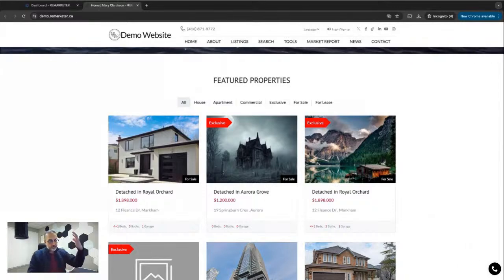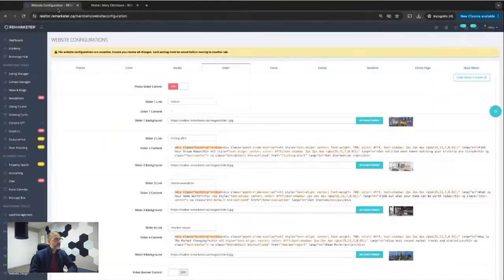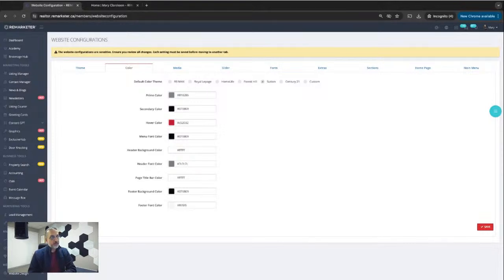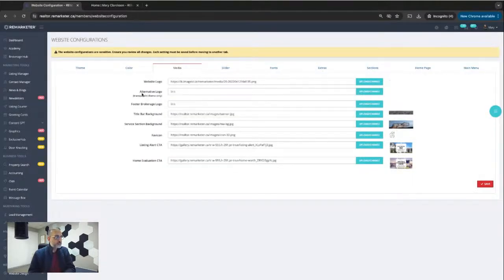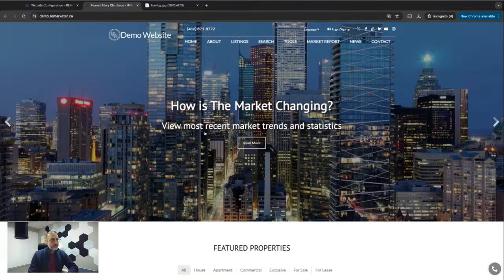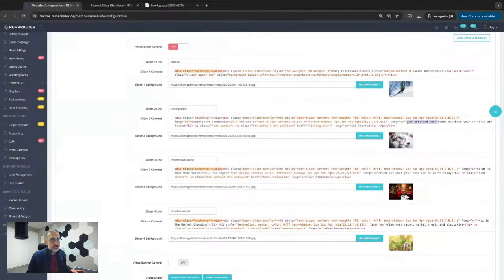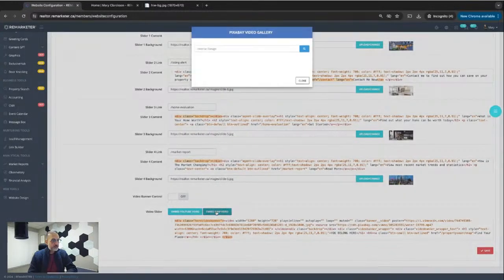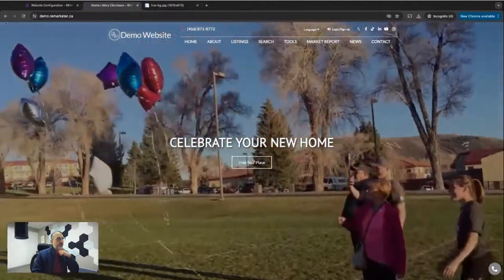The Vital Role of Customizable Website Design in Real Estate Success!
Discover the cornerstone of real estate success in our upcoming webinar this week as we delve deep into the pivotal role of website design and functionality in shaping your brand’s online presence.
At REMARKETER, we recognize the critical importance of a compelling website in capturing the attention of potential clients and fostering meaningful engagement. That’s why we’re excited to showcase our array of customizable tools and features, empowering you to craft a website that truly embodies your unique brand identity.
Join us to explore:
1. The indispensable significance of website design and functionality in driving real estate success.
2. How REMARKETER’s user-friendly platform puts the power of customization in your hands, enabling you to create a captivating online showcase for your properties.
3. Expert insights and strategies for optimizing your website to generate leads and nurture client relationships.

We look forward to having you there!